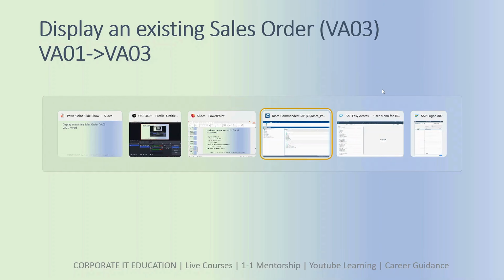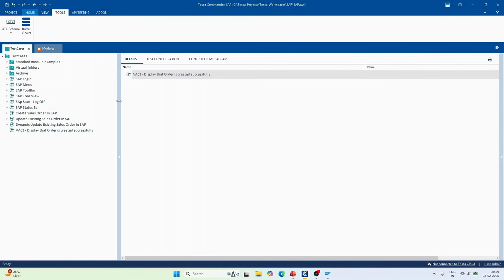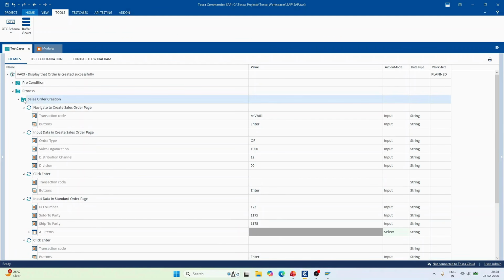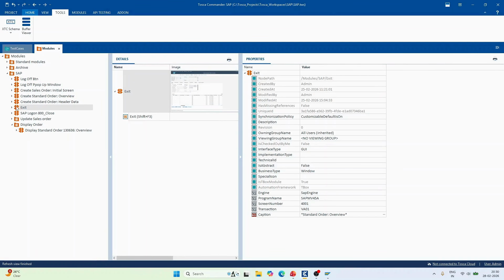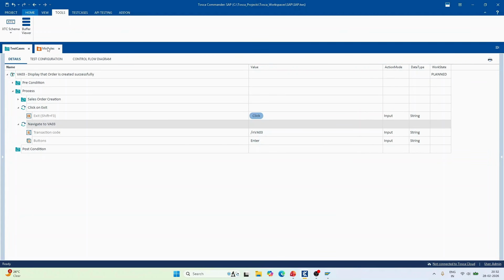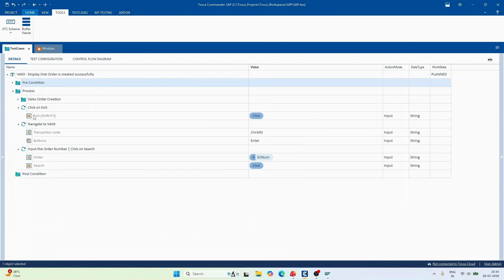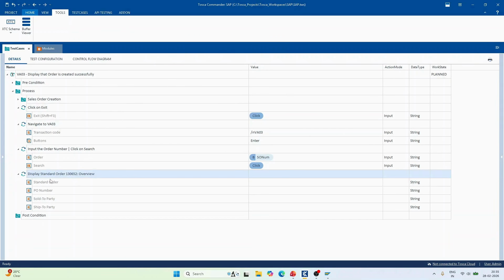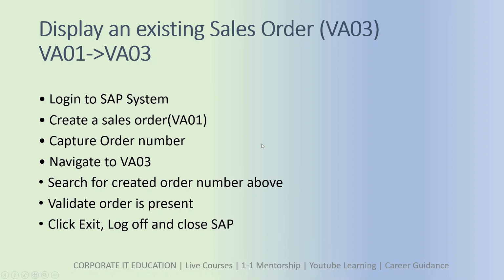SAP VA03 Automation in Tosca | Complete VA01–VA03 Sales Order Validation (15)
In this video, we focus on SAP VA03 Automation in Tosca and validate the Sales Order created earlier in VA01.

VA03 (Display Sales Order) is used to verify that the transaction has been processed correctly and that all relevant data has been stored as expected.

In this tutorial, you will learn:

✔ How to navigate to VA03 in SAP
✔ Displaying an existing Sales Order
✔ Validating Sales Order details
✔ Verifying data accuracy using automation
✔ Completing an end-to-end validation scenario

This step represents the final verification stage in a typical SAP automation flow — ensuring that the Sales Order created earlier is correctly stored and displayed.

If you are following the playlist in sequence, this video completes the full Create → Display validation cycle using Tosca.

👇 Have you used VA03 in your projects mainly for display or for validation purposes?